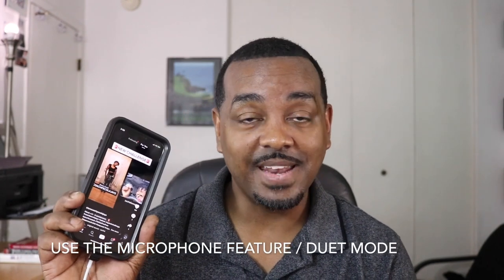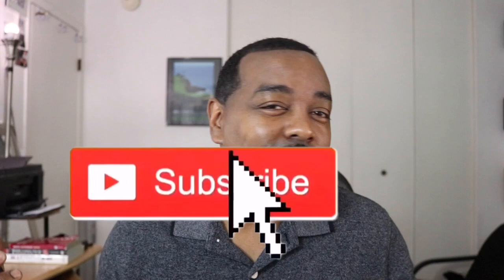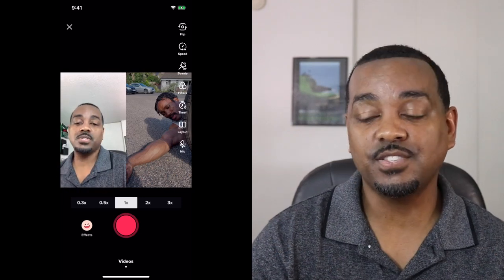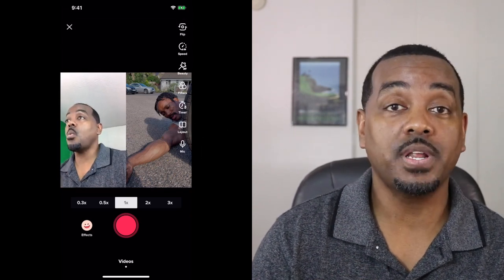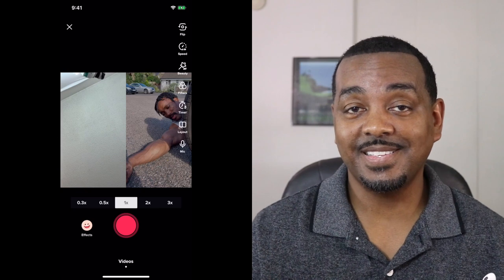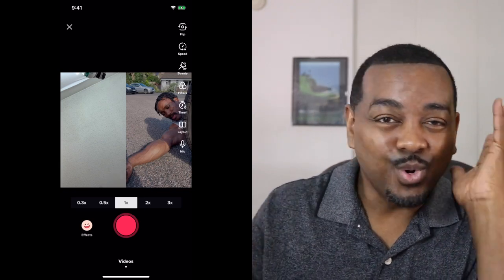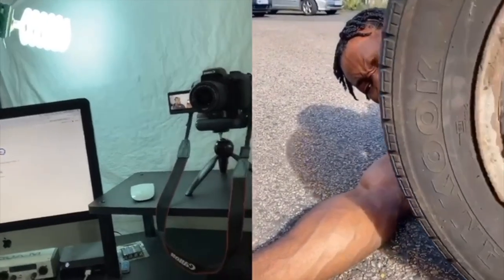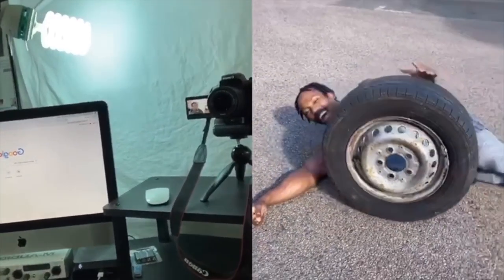How To Use Microphone In Duet Mode on TikTok - How To Tutorial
I show you how to use the mic feature in duet mode. In this tutorial, you will learn how to use your voice by clicking on the mic icon in tiktok while you are making a duet. This is not a voiceover but the actual Mic Feature. If the mic feature is not showing on tiktok for you then watch this video on how to get the mic option

Top tips for best mic and audio sync on TikTok:

Use Wired Earbuds or Headphones: If you're experiencing audio syncing issues with Bluetooth earbuds, try using wired earbuds or headphones instead. Bluetooth connections can sometimes introduce latency, causing a delay between the audio picked up by the microphone and what you hear in your earbuds. Using wired earbuds eliminates this potential delay and ensures that the mic audio syncs up properly.

Adjust Audio Settings: Before recording your TikTok video, go to your device's settings and check the audio settings. Make sure that the input source for the microphone is set correctly. Additionally, adjust any audio delay settings to minimize latency. These settings can vary depending on your device, so refer to your device's user manual or online support resources for specific instructions.
Update TikTok App: Ensure that you're using the latest version of the TikTok app. Developers often release updates that include bug fixes and performance improvements, which may address any audio syncing issues you're experiencing. Update the app through your device's app store to access the latest features and optimizations.

Close Background Apps: Background apps running on your device can consume system resources and potentially interfere with audio processing. Close any unnecessary apps running in the background before recording your TikTok video to ensure optimal performance and minimize potential audio syncing issues.

Restart Your Device: Sometimes, simply restarting your device can resolve temporary glitches or software issues that may be affecting audio syncing. Restart your device, then open the TikTok app and try recording your video again to see if the audio syncs up properly with your earbuds.
By following these steps, you can improve the synchronization of mic audio with your earbuds when recording TikTok videos, resulting in a better overall audio experience for you and your viewers.

Equipment Used To Make This Video:
Wired Earbuds